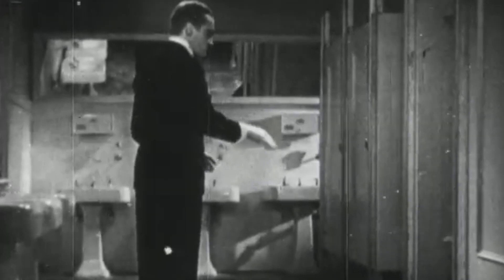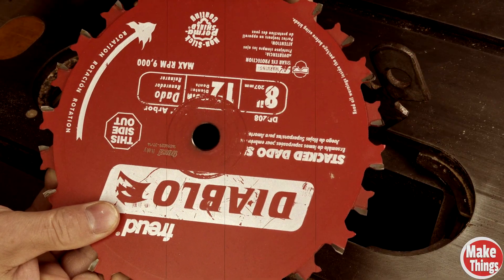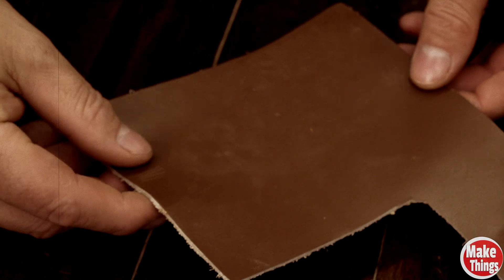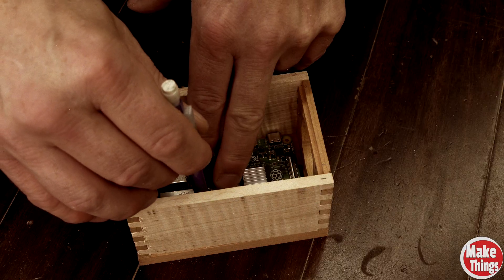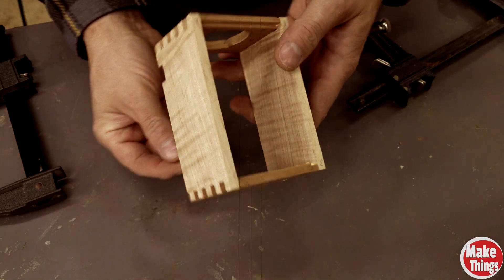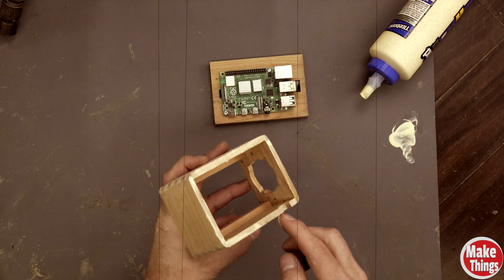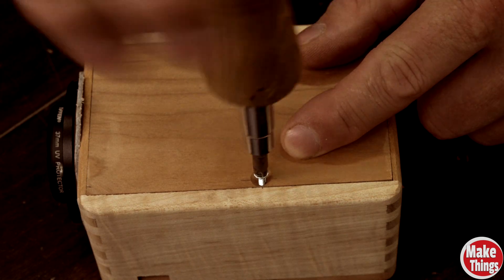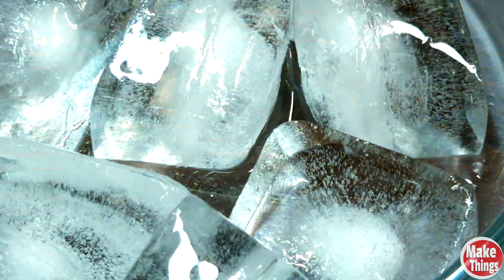Makin’ a Wooden Pi Camera // Just Make Things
In this video, I build a wooden Raspberry Pi camera from the ground up for use in a dusty woodworking shop. This project goes beyond a simple camera box — it’s a fully functional Raspberry Pi camera setup designed to protect the lens, stay rigid, and quietly do its job without constant babysitting.

The build uses hardwood (cherry and curly maple) with box joints for strength and accuracy. I cut all parts to size, machine the joints with a dado stack, and assemble a solid wooden enclosure that’s square, stable, and built to last. The lid is carefully fit to allow for wood movement while keeping dust out, with internal ledges added for both dust control and removable access.

To protect the camera lens in a shop environment, I add a removable step-up lens and protective glass, along with a leather gasket to help seal out fine dust. The Raspberry Pi camera board is mounted securely inside the enclosure, with clean access for power and adjustments. A solid mounting solution on the bottom keeps the camera steady so images and video stay sharp.

This project combines woodworking techniques, Raspberry Pi electronics, and problem-solving design to turn a tiny Pi camera into a reliable shop tool. If you’re interested in woodworking projects, Raspberry Pi camera builds, DIY camera enclosures, or practical shop solutions, this build shows how to make something functional, durable, and purpose-built.

When the thing you need doesn’t exist, you don’t complain...you build it.
Just Make Things.

All the raspberry pi stuff I used to make this work

Big thanks to my buddy Dan for video and audio suggestions...I appreciate it buddy!

*MAKER TEAM*
Michelle B
Keith Current
Rich Lightfoot
Tutor the Barbarian
Aubrey G.
Nukebert
Sam W.
Aaron Knows DIY
G. Salazar
David B.
Marc B.
Richard B.
Ben. KBill Patterson

Make Things